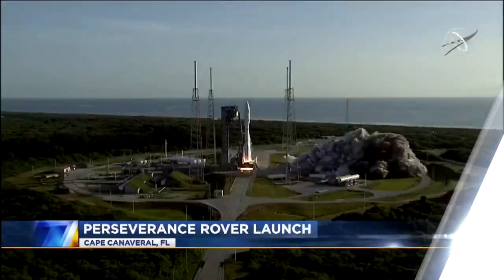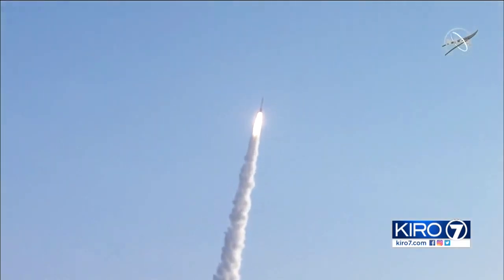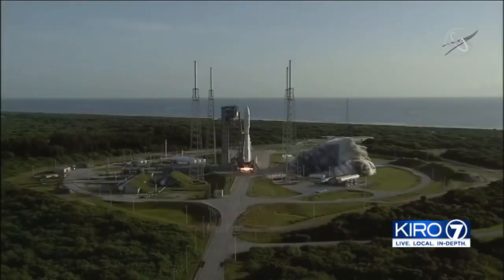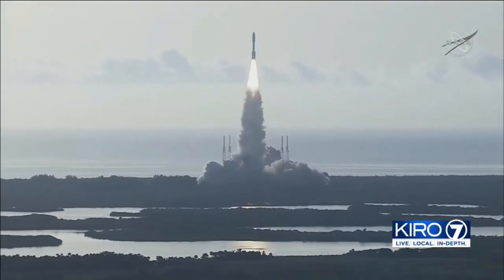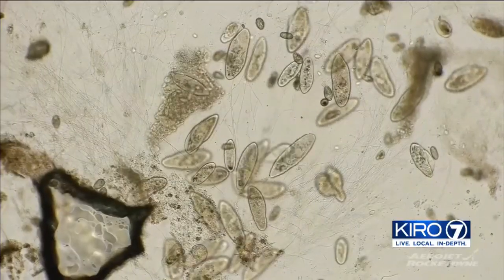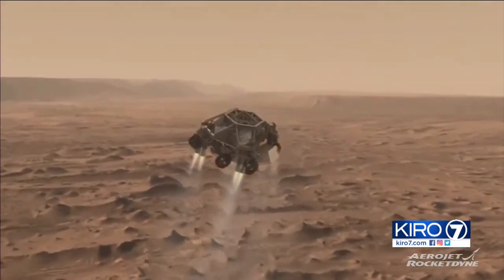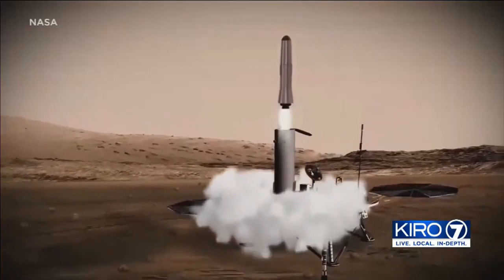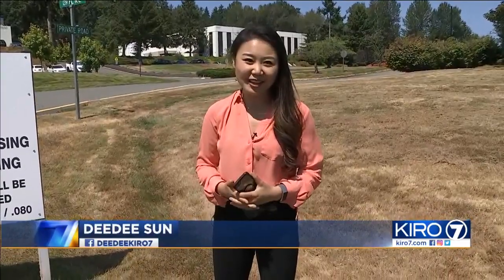VIDEO: Redmond company Aerojet Rocketdyne plays critical role in Mars Perseverance mission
Redmond company Aerojet Rocketdyne plays critical role in Mars Perseverance mission